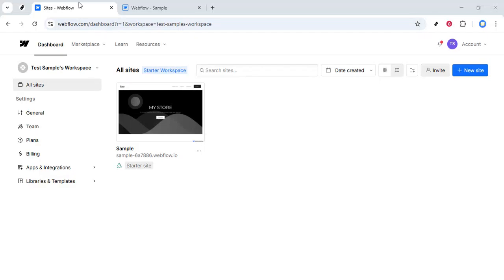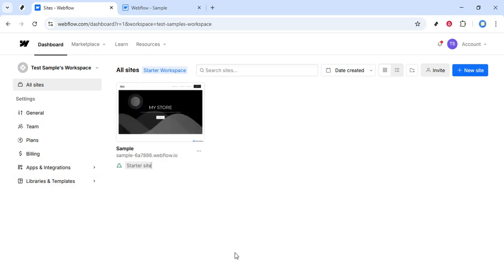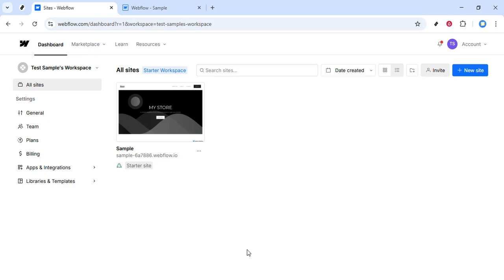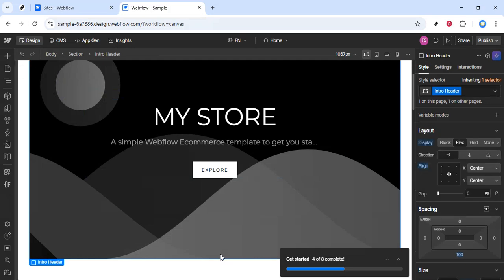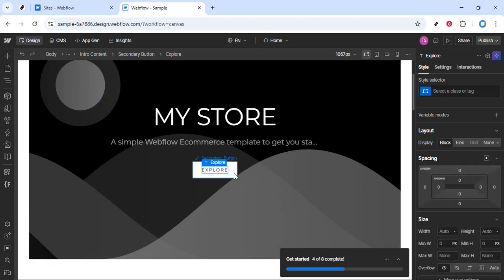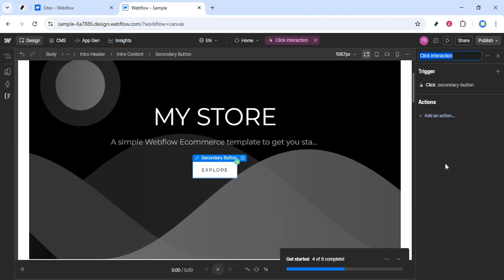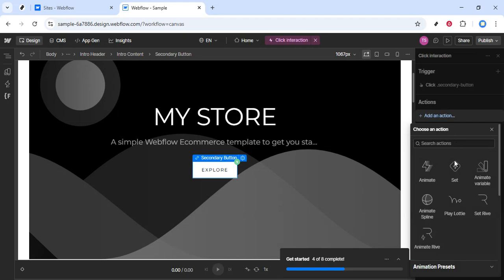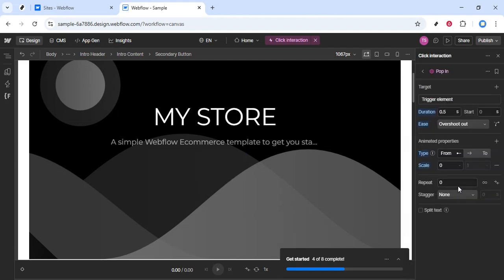how to Create Popup in Webflow (Quick Guide)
In this comprehensive tutorial, you will learn how to create a visually appealing and functional popup in Webflow. This guide covers everything from setting up your project to customizing the popup’s design and behavior to enhance user engagement. It’s a must-watch for web developers and designers looking to elevate their projects with interactive features.

By the end of this video, you'll have the skills to implement a popup effectively in your Webflow site, ensuring that it aligns with your brand’s identity. Watch till the end to see tips on fine-tuning the user experience!